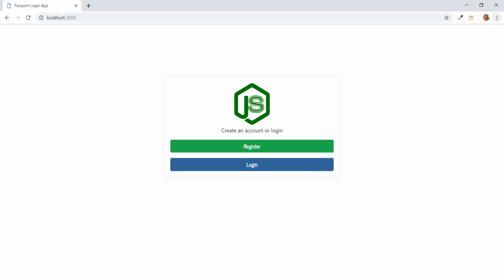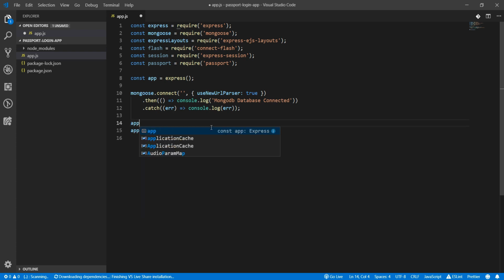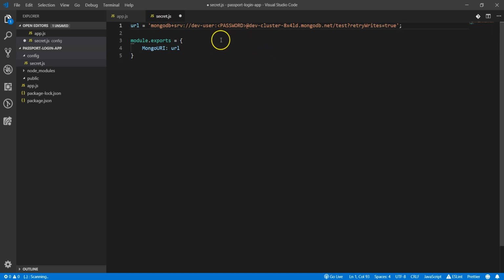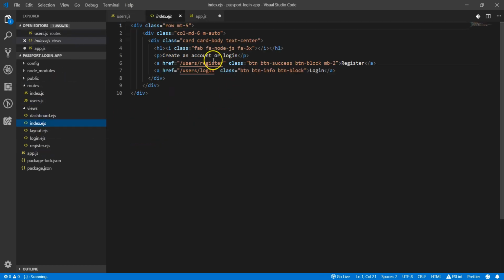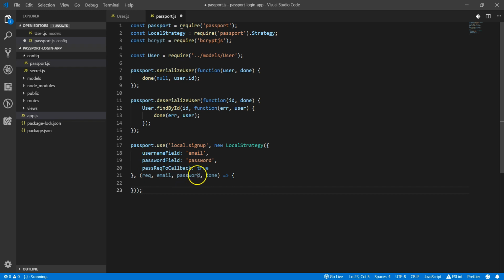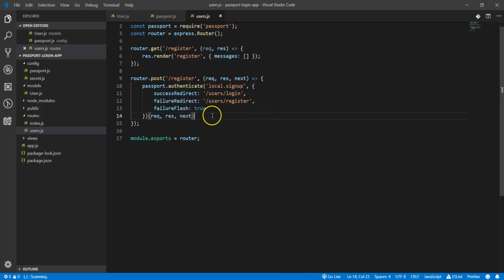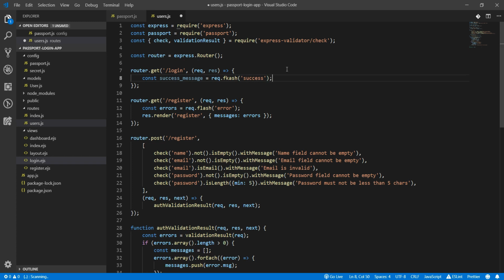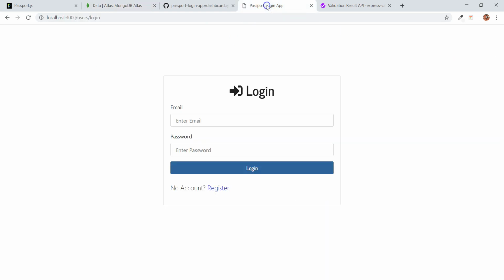NodeJs and Passport Login App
Create a simple login app using node, express and passport for authentication.